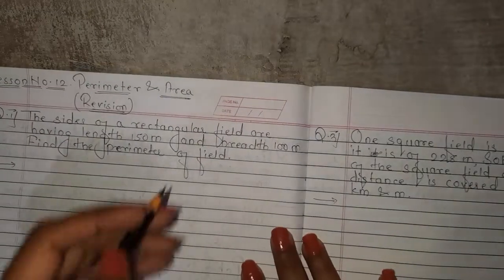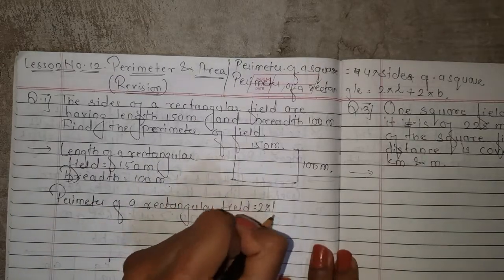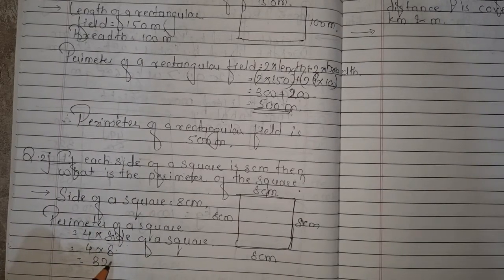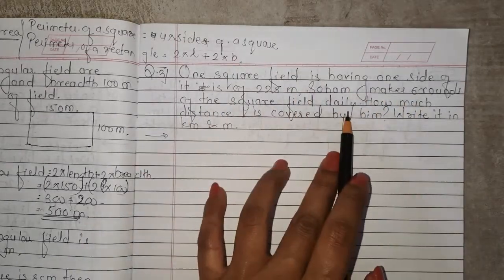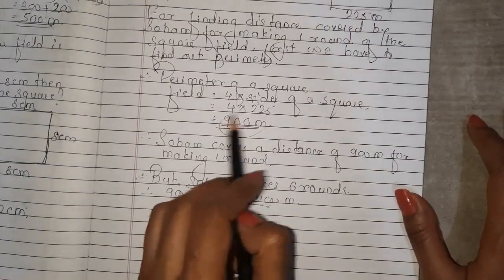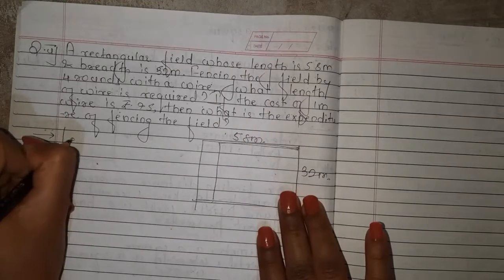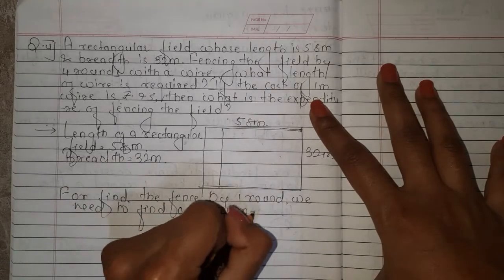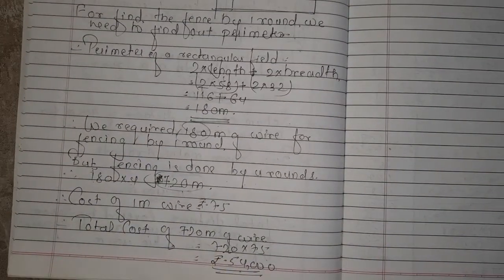Std 5th Maths Lecture (Lesson No.12 Revision-Part 2)